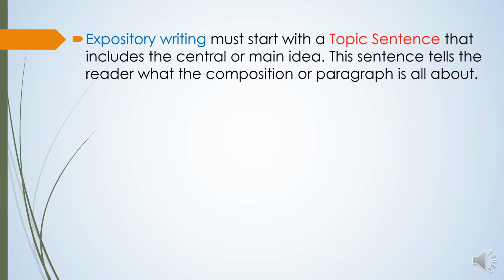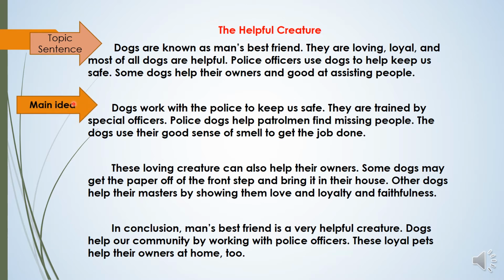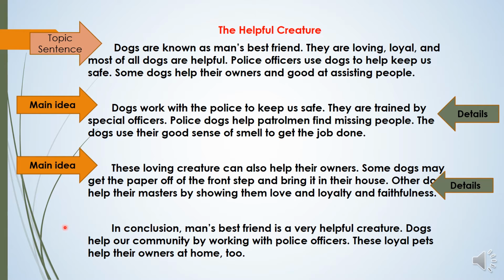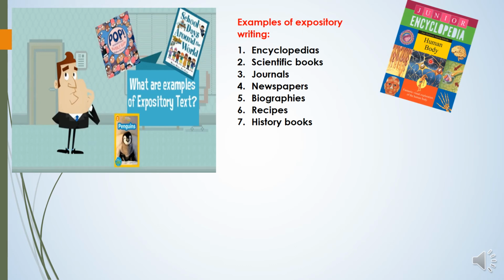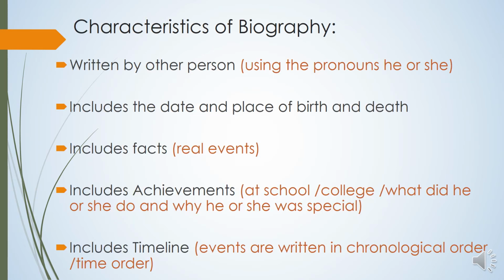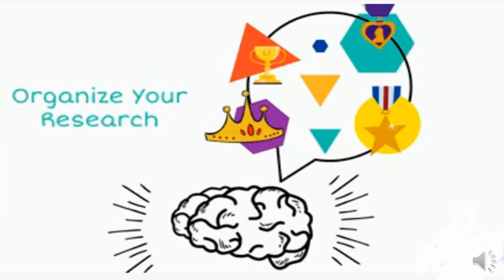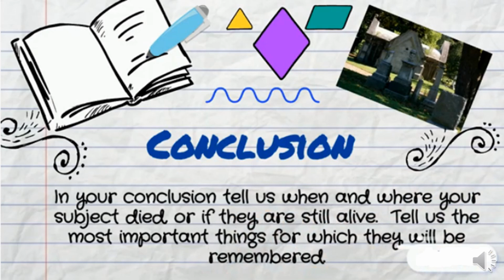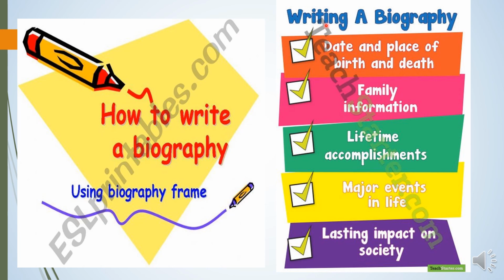Expository Writing Biography Gr5